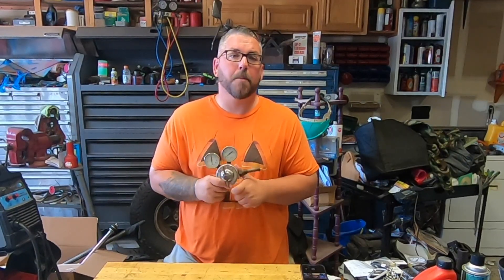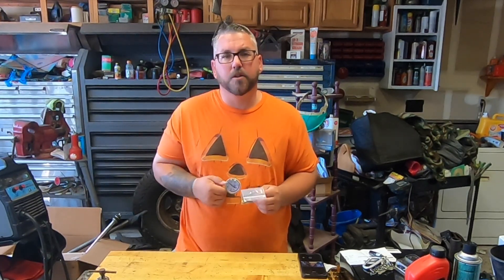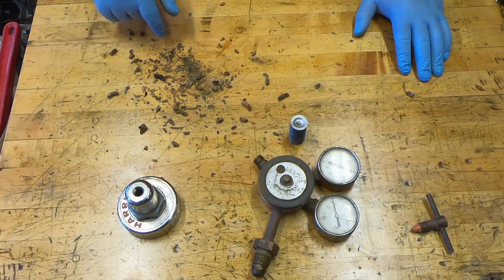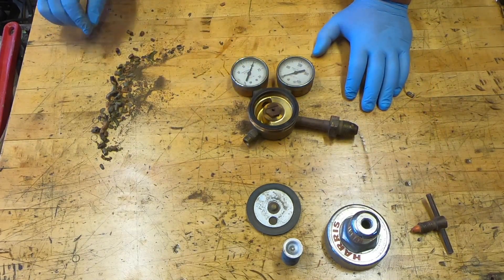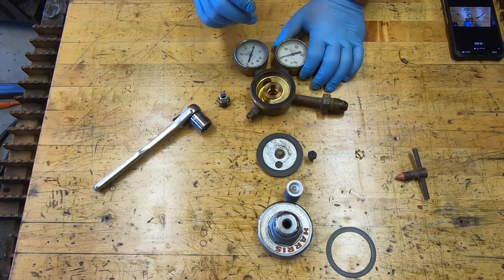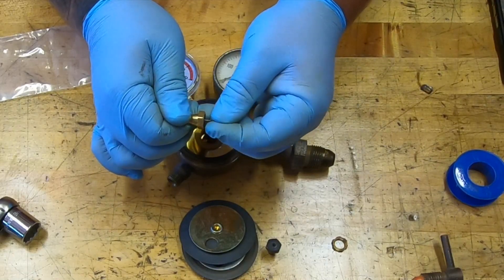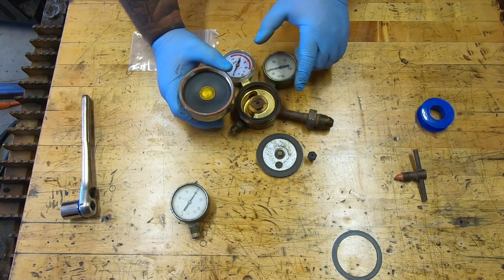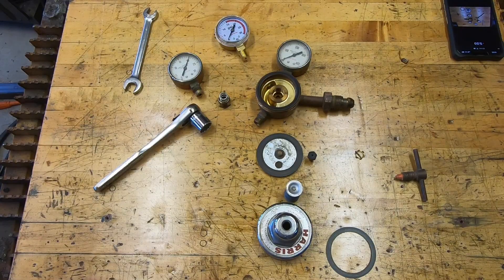Rebuild Your Regulator Before You Throw It Out!!!!!! Harris Repair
In this video I show you how to rebuild an old regulator for way cheaper than you could buy a new one. Plus repairing an old one means you don't have to worry about all that plastic on new regulators. The regulator featured in this video is a Harris Model 25 but applies to almost any regulator.

Rebuild Kit

Regulator Gauge